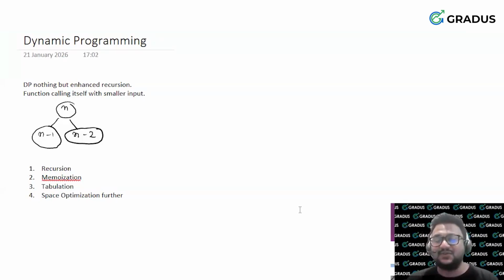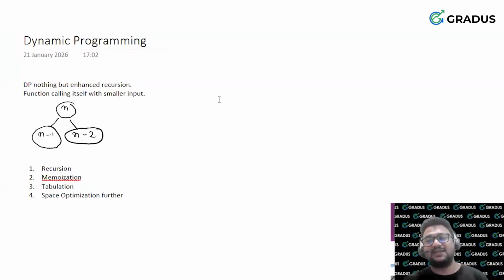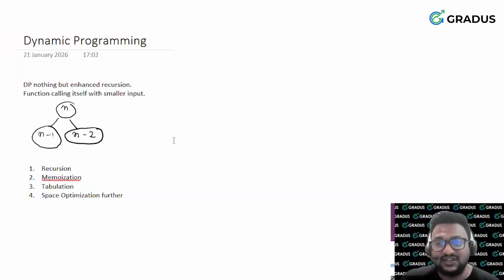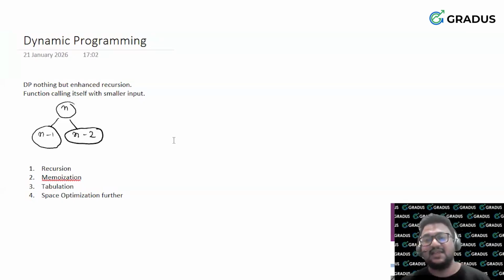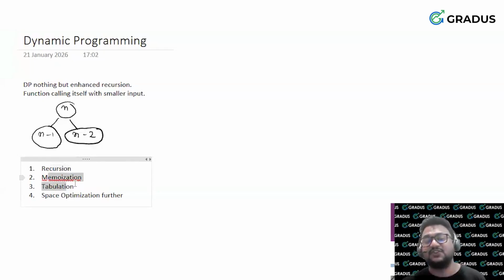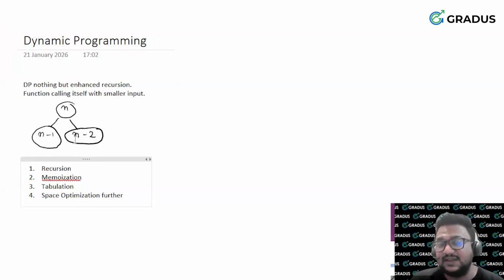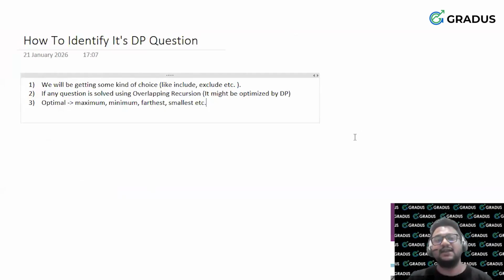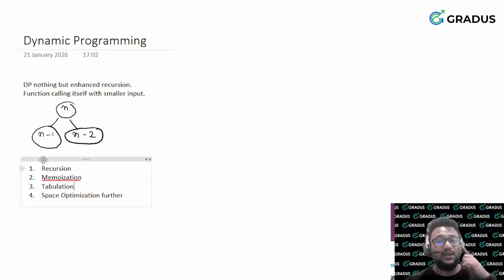DSA for Beginners | Complete Roadmap + How to Start#gradus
Are you confused about DSA (Data Structures & Algorithms) and don’t know where to start? 🤯

In this video (Part 1), I explain DSA from scratch in a very simple and practical way — especially for beginners and tech students.

📌 In this video, you’ll learn:

What DSA actually is (in simple language)

Why DSA is important for placements & interviews

The correct mindset before starting DSA

How to avoid tutorial overload

This series is perfect for:
✔️ College students
✔️ Beginners in coding
✔️ Tech students preparing for placements
✔️ Anyone feeling stuck with DSA

👉 Part 2 coming soon, where we’ll talk about the exact learning order and resources.

00:00 – Why most students are confused about DSA
00:25 – What is DSA in simple terms
01:10 – Why DSA is important for tech careers
02:00 – Biggest mistakes beginners make
03:10 – Right mindset before starting DSA
04:20 – What’s coming in Part 2